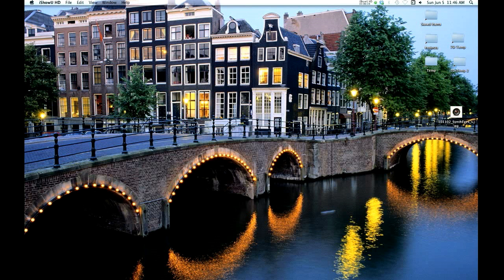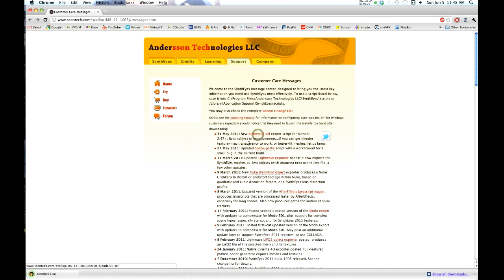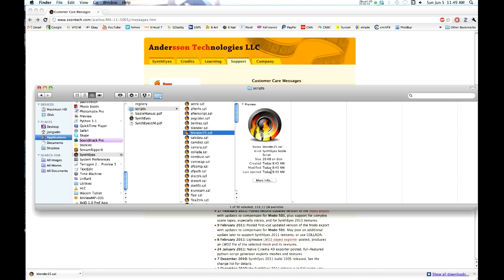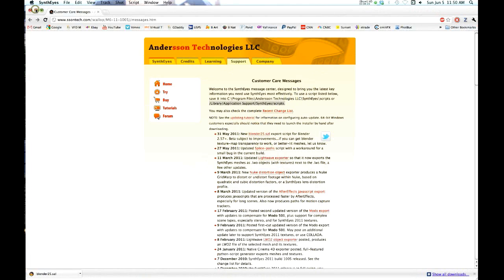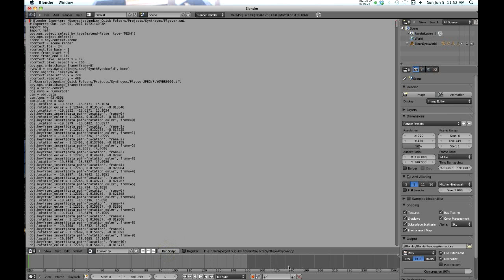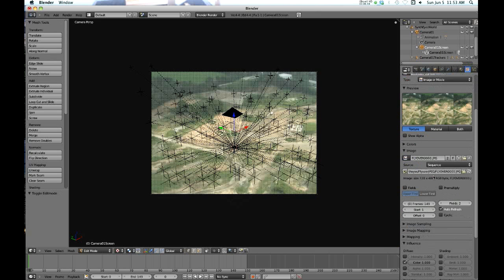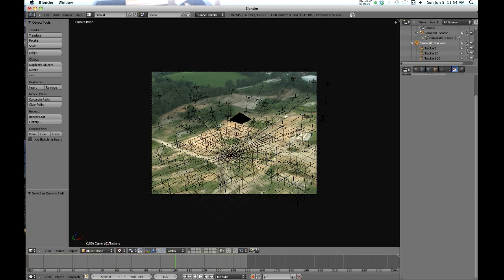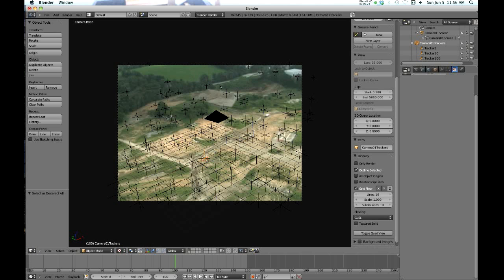How To Install And Use Syntheyes to Blender 2.57 Exporter Script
This tutorial shows you how to install the sizzle script from Andersson Technologies LLC and use it to export tracker data to Blender 2.57, and how
to import the data into Blender 2.57.
blender25.szl